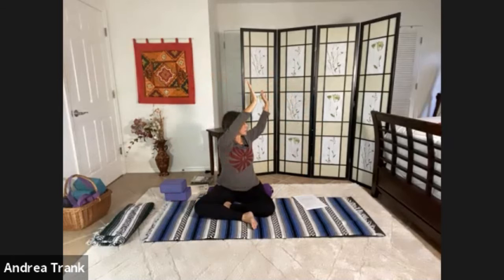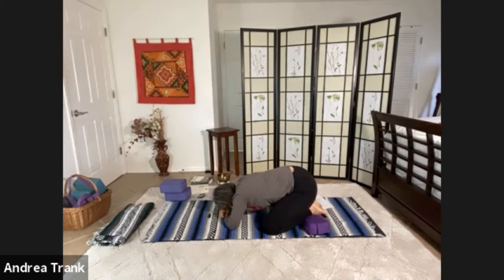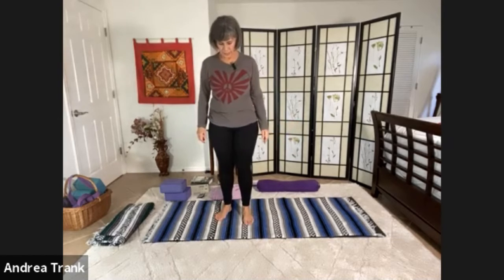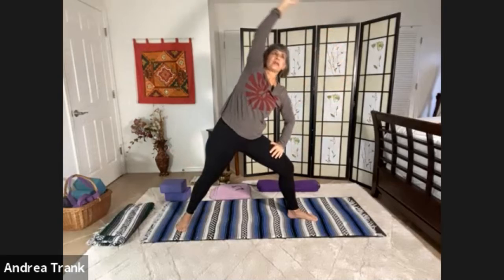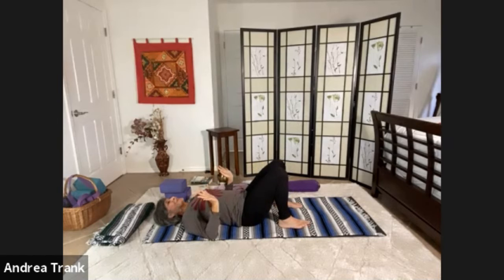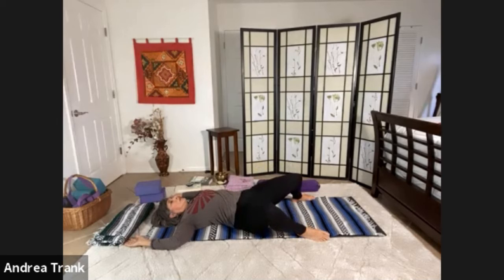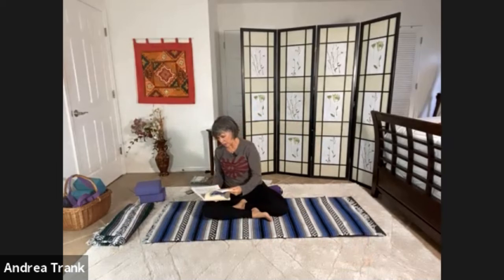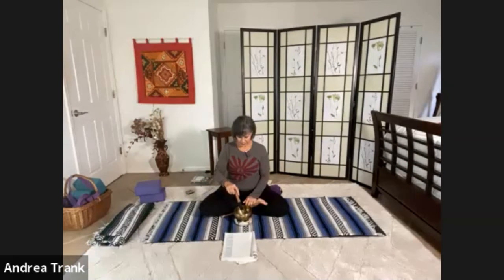Clearing Up Confusion over Yoga Breathing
When I started taking yoga, I was so confused about breathing.  It has taken me years to really use my breath in a way that enhances my yoga practice and health.  Here is a short video that I produced for a Yoga Foundational Series for Caregivers that might help clear up some of your breathing confusion and problems.  Namaste, Andrea